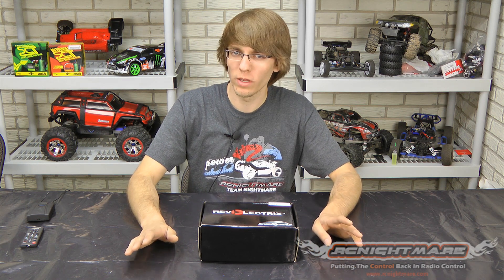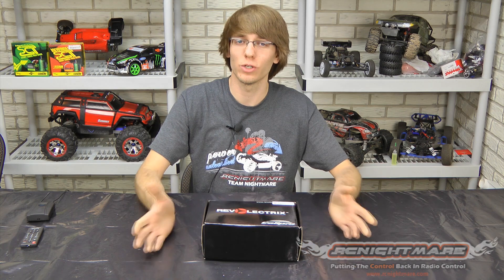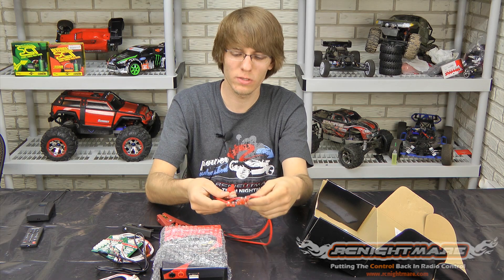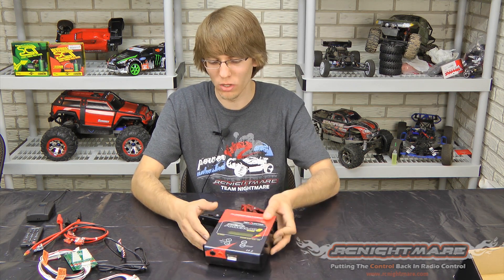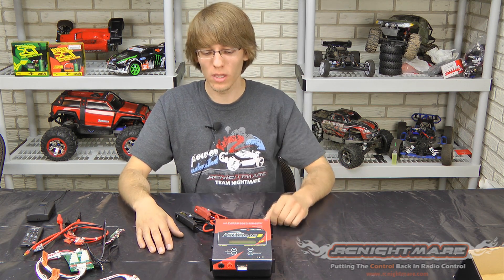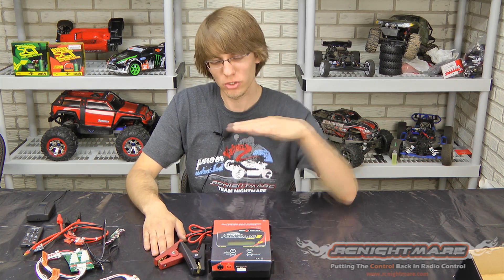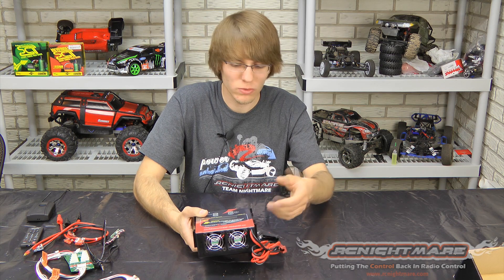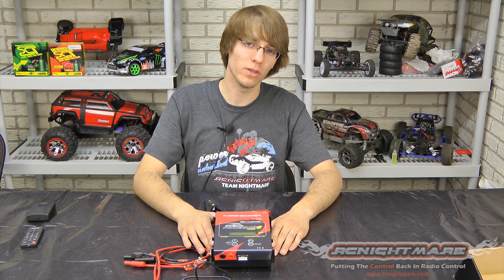Revolectrix Cellpro PowerLab 8 RC Charger Unboxing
Revolectrix Cellpro PowerLab 8 RC Charger Unboxing.  One of the most powerful, best value RC chargers on the market..

# Selectable charge rates range 10mA to 40A

# Continuous maximum output power rating, 1344W @ +26.35VDC input voltage, 612W @ +12VDC input voltage

# Using +26.35VDC to +32VDC input, 1344W output will deliver full current rating (40A) over the full range of output voltage up to 33.6V First Make Sure You Subscribe To Our Channel Here-Its Free